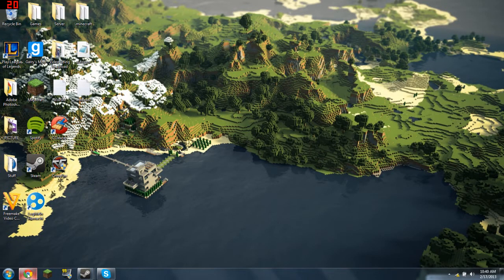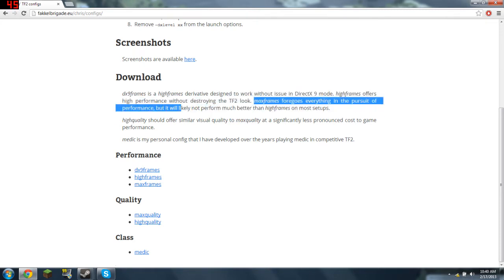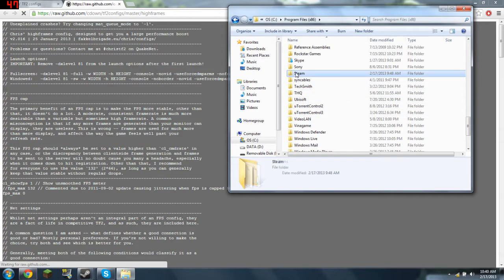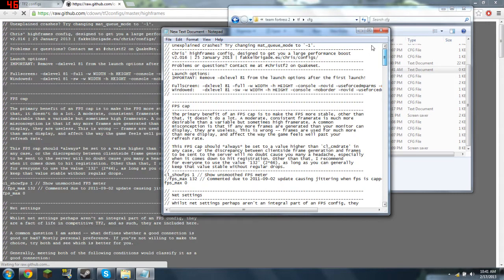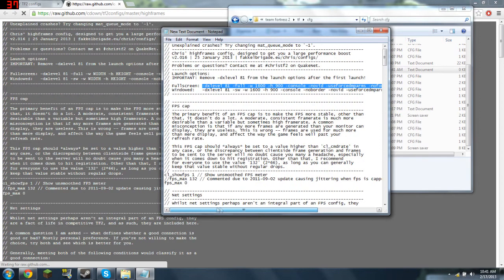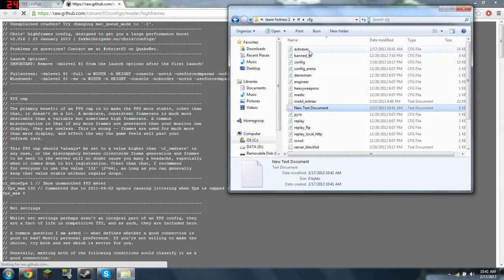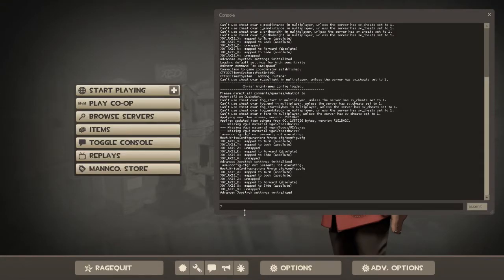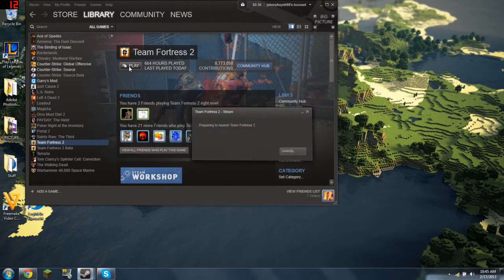Chris' FPS Configs for TF2 | Installation Guide